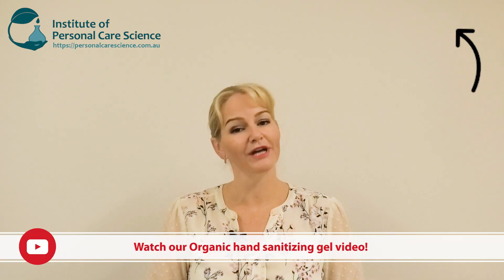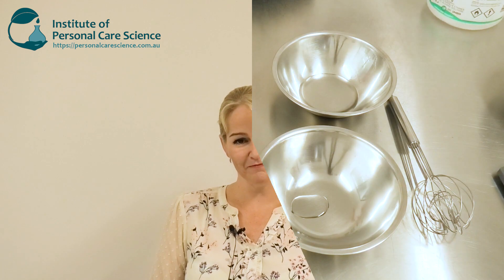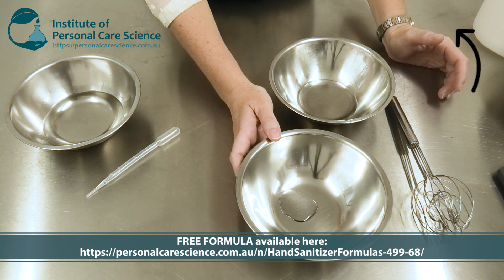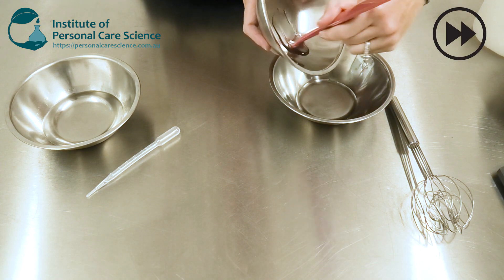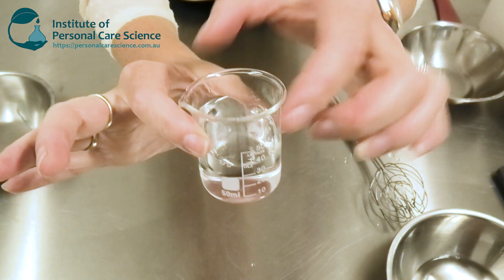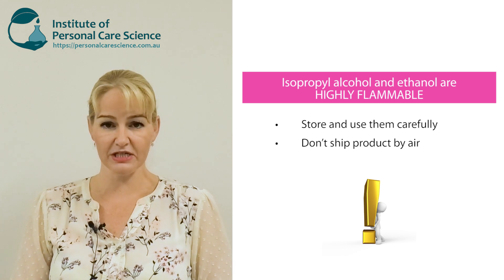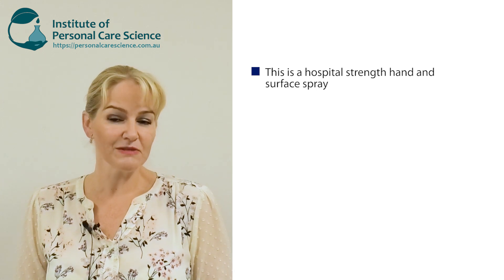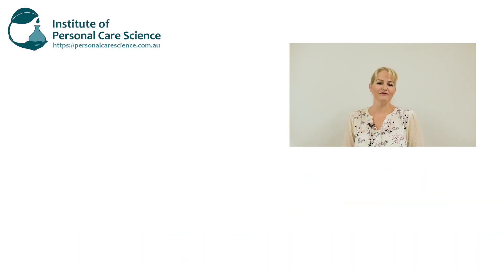DIY sanitizing spray – hospital grade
Want to make an easy DIY sanitizing spray that can be used on hands or surfaces? This video shows you how, using materials you can easily access and make at home. Find out how easy it is to make a DIY sanitizing spray at home to protect your hands and surfaces. Watch now!

If you want to learn how to formulate sanitizing gels or trouble shoot your formulas, please purchase workshops with full details about sanitizing agents, thickening agents (gums and polymers, and how to use them), how to read the formulas, how to mix the formulas and regulatory guidelines from around the world,